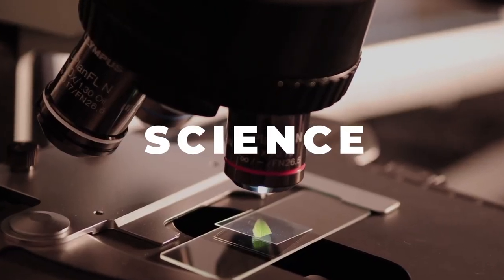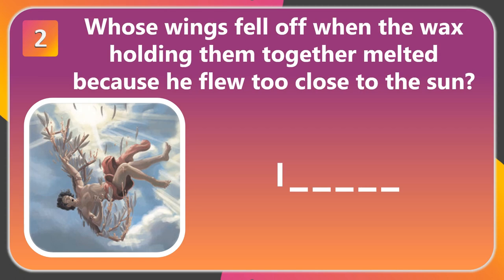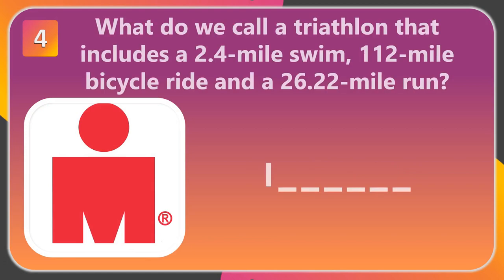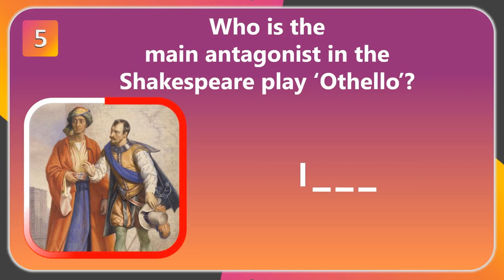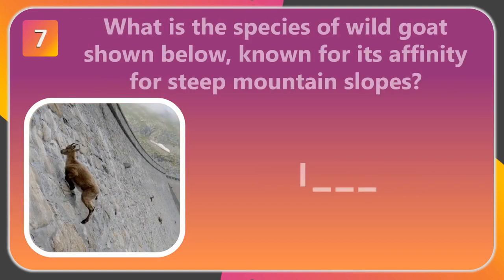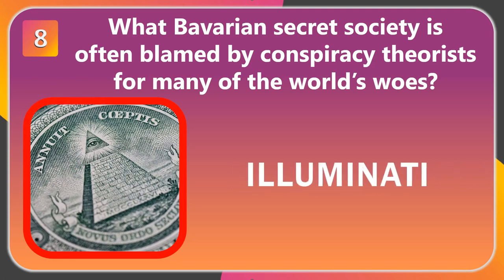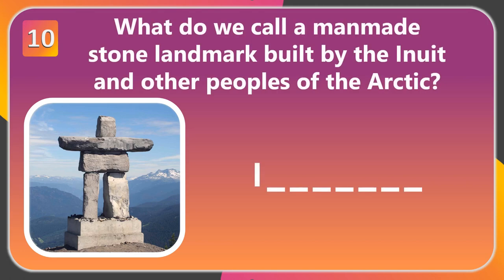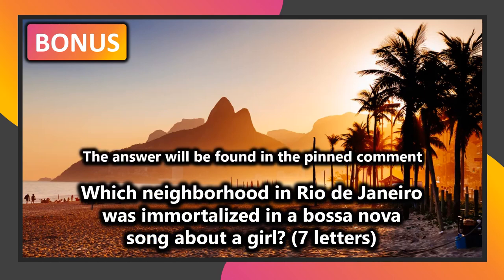ALPHABET QUIZ (Alphabet Series - Letter I)🔤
MIXED KNOWLEDGE Themed Trivia Questions and Answers, all beginning with 'I'.
This is the alphabet series redux while MrQ takes a bit of a summer break🌞
If you like trivia, then give your brain a workout with Quizzit.🧠

🕘Timestamps:
0:00 Intro and Welcome
0:09 Q1 - Rainbow
0:28 Q2 - Flying High
0:48 Q3 - Geography
1:08 Q4 - Triathlon
1:31 Q5 - Othello
1:49 Q6 - Writing
2:10 Q7 - Wild Goat
2:30 Q8 - Secret Societies
3:51 Q9 - Trojan War
3:13 Q10 - Stone Landmarks
3:34 Bonus (find the answer in the pinned comment)